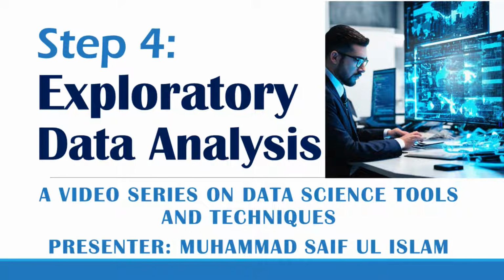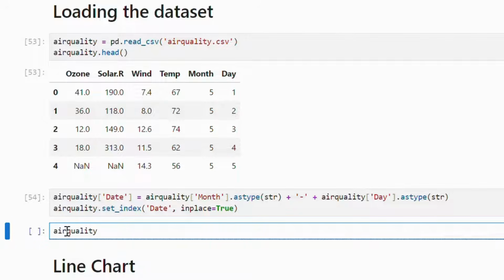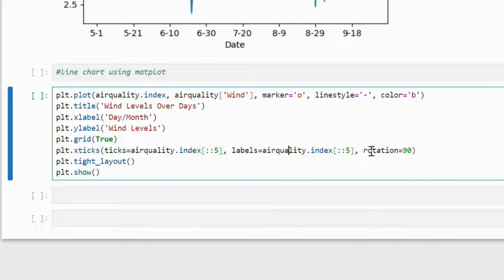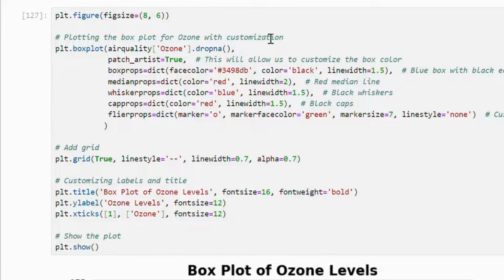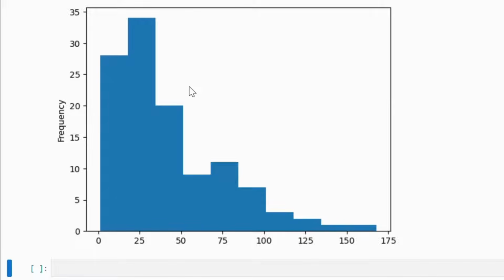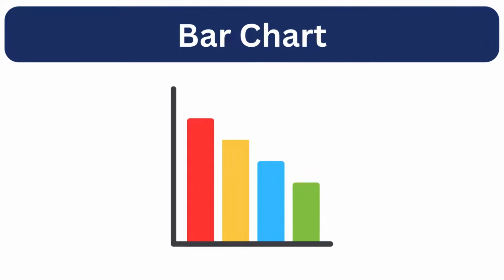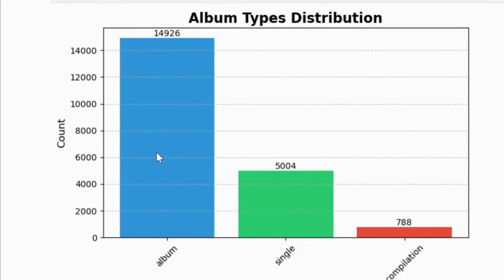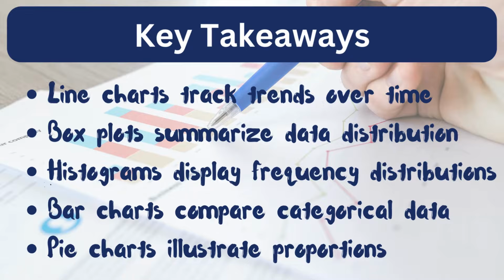Day 13: Univariate Analysis in EDA | Chart & Graphs| Matplotlib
🔥Day 13: Univariate Analysis in EDA🔥
🚀In this video covered variaious chart & graphs for univariate analysis including:
-Line Chart
-Histogram
-Bar Chart
-Pie Chart
-Box Plot
🚀We learned their use cases created professional visuals using matplot library in python.